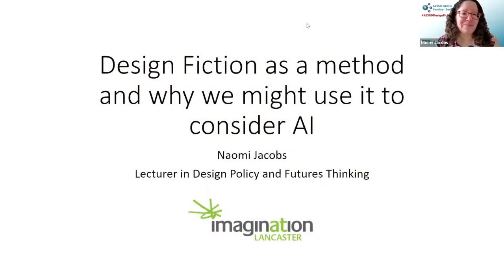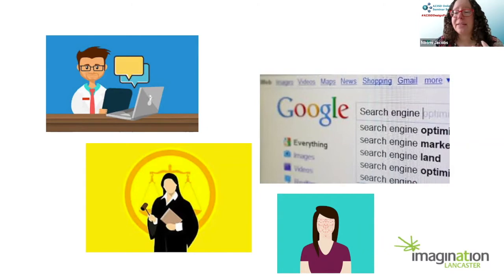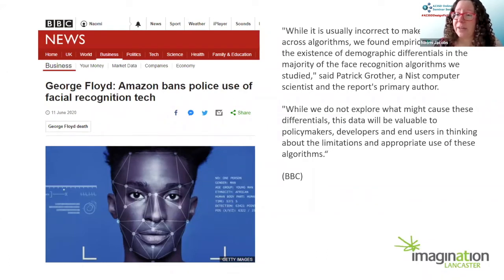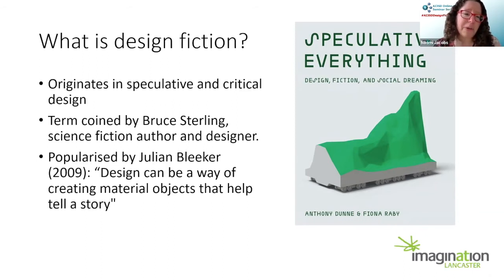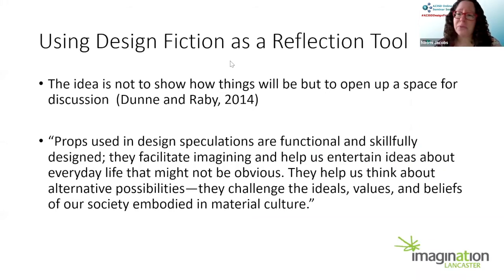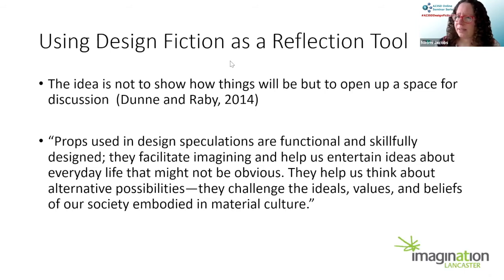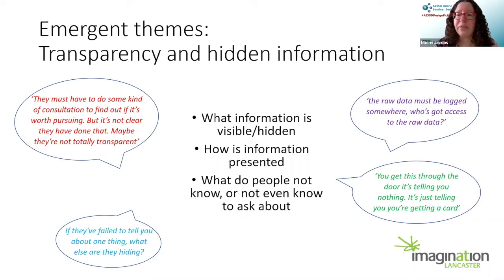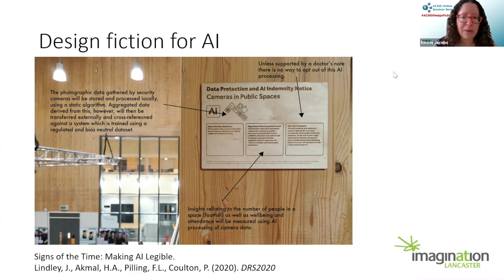AI3SD Summer Seminar Series 3: Design Fiction & AI - Dr Naomi Jacobs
This video forms part of the AI3SD Seminar Series 2020. Dr Naomi Jacobs speaks about Design Fiction as a method and why we might use it to consider AI.

Abstract:
AI is a fast moving field that is rapidly advancing and becoming embedded in a multitude of sectors and applications. With such a fast pace, and excitement over the possibilities it allows, there is often a rush to get things going. This being the case, sometimes not enough time is spent considering the implications and unforeseen outcomes that might come from the introduction of new technologies, processes and practices. Ideas that seem plausible and useful can turn out to be problematic when actually implemented, by which time it is often too late. By using the methodology of speculative design, we can more closely examine these implications and outcomes before the technologies become a reality. This talk will introduce speculative design and give some examples of design fiction, a method wherein objects from fictional futures or alternate presents are created to provoke discussion and explore possibilities.

Biography:
Naomi is Lecturer in Design Policy and Futures Thinking at Imagination Lancaster, the design-led interdisciplinary research group at Lancaster University. Her work crosses various disciplines including design, computer science, and social science. Naomi’s previous work has focused primarily on interaction; between individuals, communities, disciplines or sectors, and between people and technology and the media they consume. Naomi is particularly interested in the intersection between the digital and the physical, and how this impacts society on many axes. She has been part of a number of research projects looking at how technologies such as IoT and AI are being implemented and governed, and is interested in how design can be used to shape policy for new technologies. In particular, her current work focuses on issues such as trust, transparency, privacy and bias, using speculative design methods to explore implications of technology currently in development or proposed for the future.

Interview:
After this seminar AI3SD interviewed Naomi.